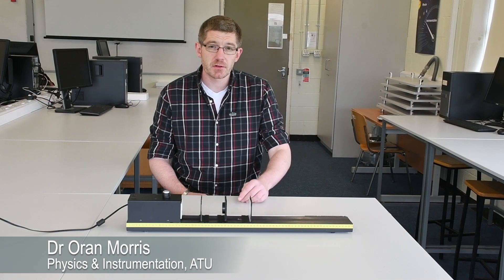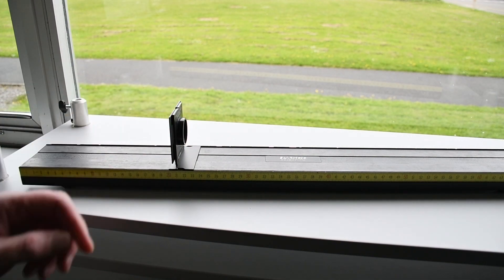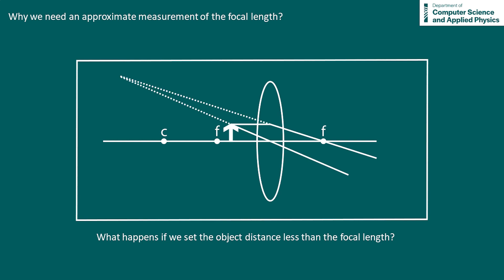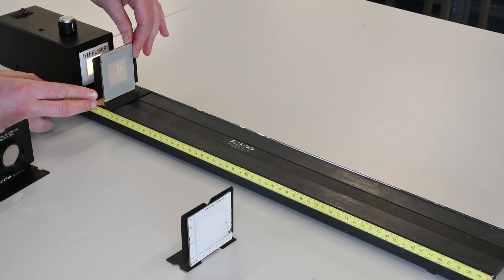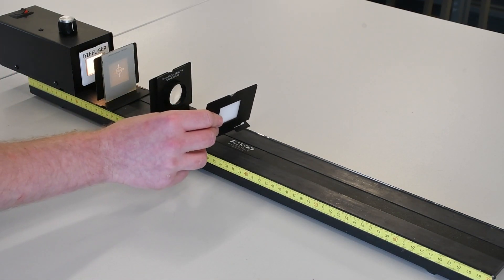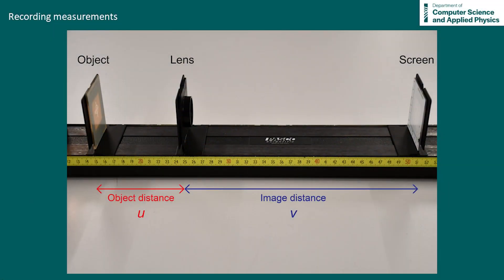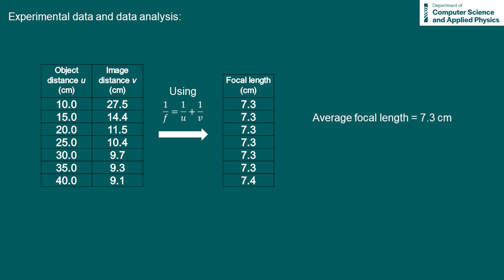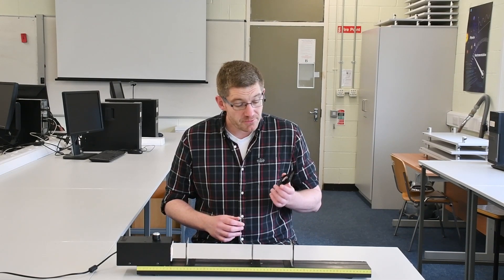Measurement of the focal length of a convex lens - Physics & Instrumentation, ATU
In this video the focal length of a convex lens is first estimated and then measured using an optical track.

This video can be used as a resource for an Undergraduate Physics laboratory or for Leaving Certificate/A Level revision.